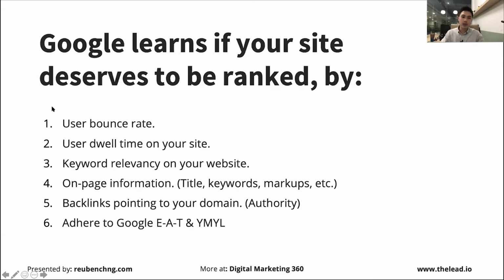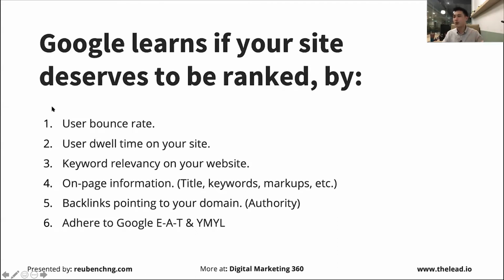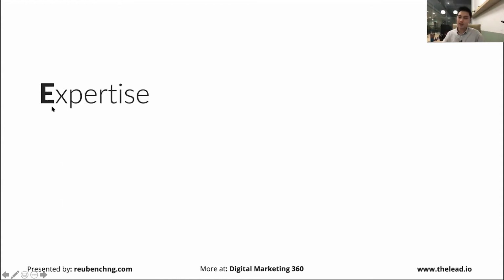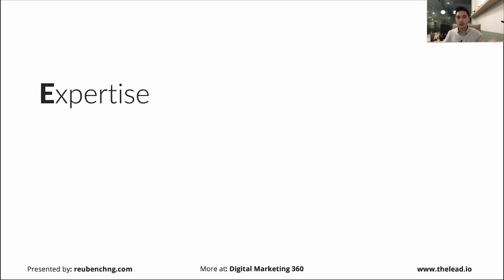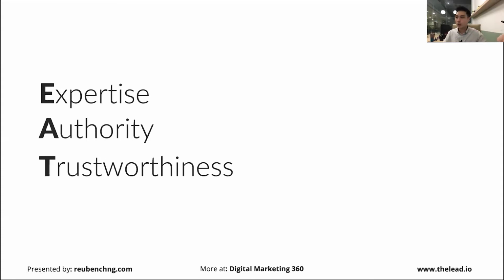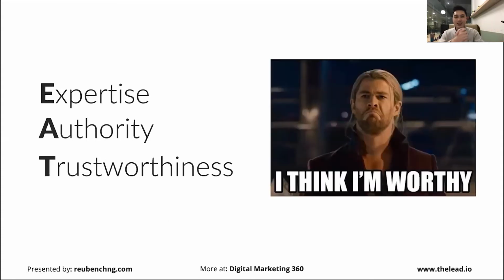How does your website deserve the attention of Google search engine?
Does your website deserve the attention of Google search engine?

In this video, we'll cover the top factors that make or break the attention of search engines given to your website. Why some website ranks well, whereas your website with brilliant content couldn't be on the 1st page. Watch and learn!

We do also provide a full A-Z understanding and application on digital marketing through our certification course called Digital Marketing 360.

Digital Marketing 360 is LEAD's complete digital marketing program which covers a 360 overview of digital marketing studies, including:

- Digital marketing framework & strategy
- Search Engine Optimization (SEO)
- Content marketing
- Paid ad acquisition and strategy
- Social media marketing
- Email marketing
- Analytics and attribution
- Digital marketing monetization
- and more..

The program is delivered as a boot camp styled digital marketing course, with access to an online learning platform and supplementary digital marketing software/tools.

Learn more about Digital Marketing 360 & enroll in the next intake